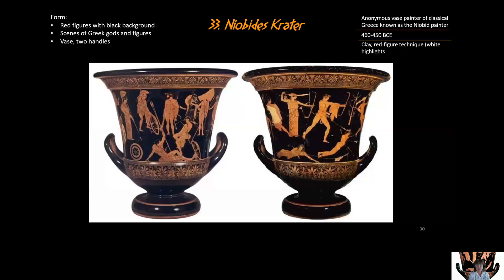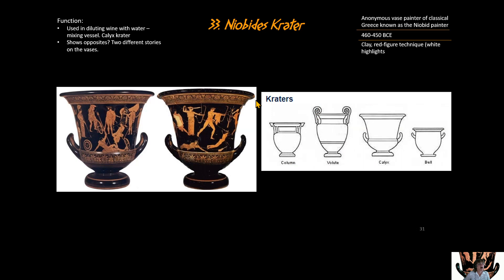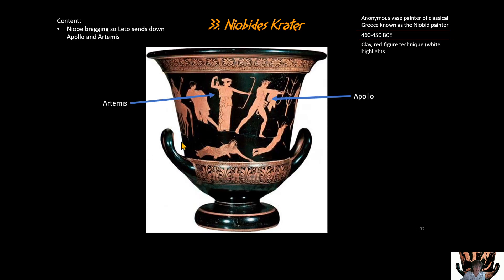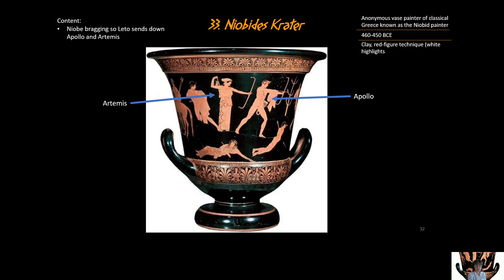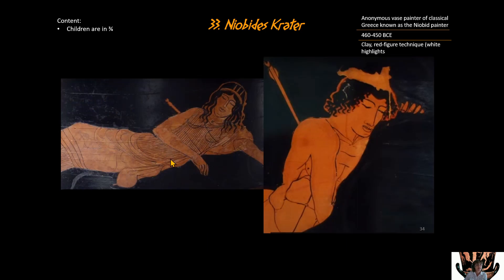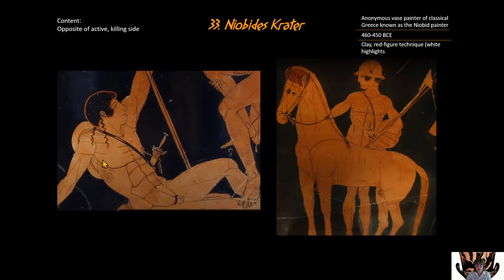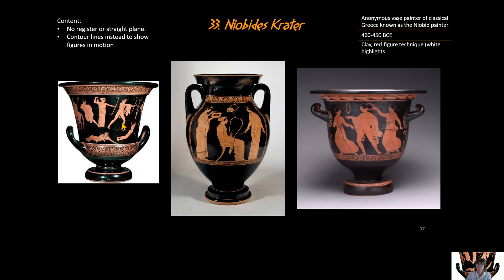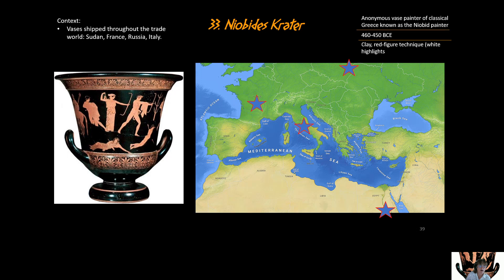33 Niobides Krater